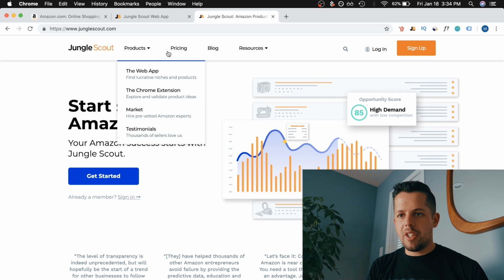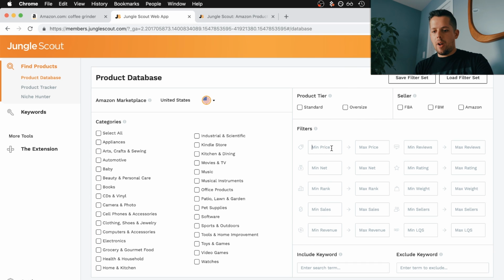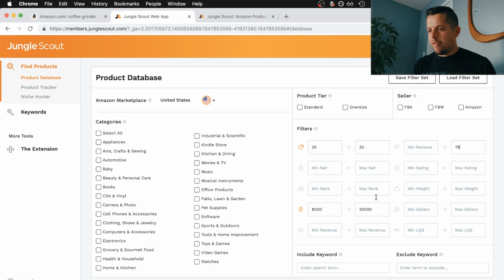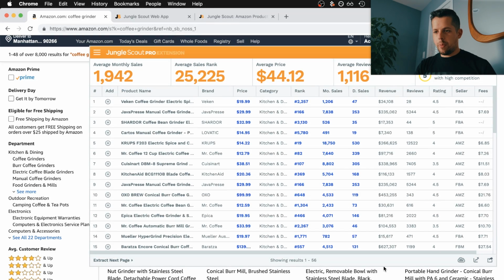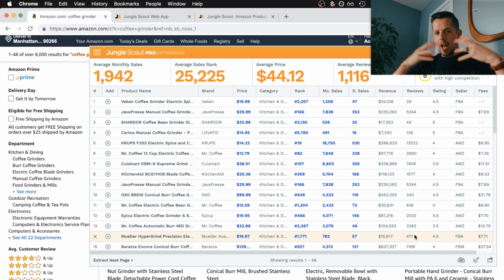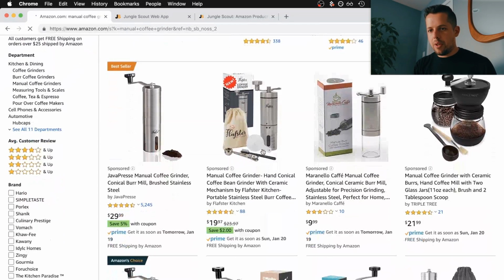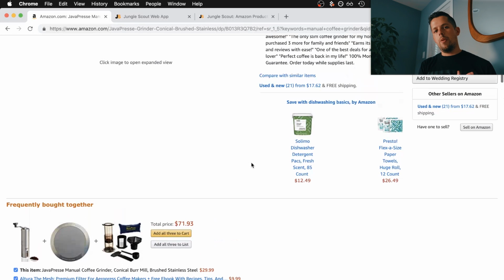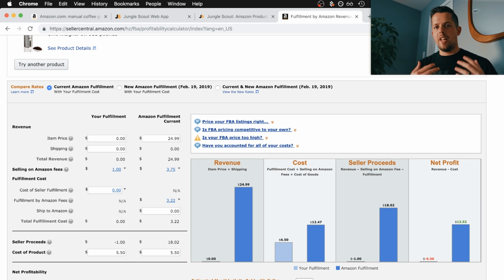Amazon FBA Product Research - 2019 Guide to Find Million Dollar Products (Detailed Tutorial)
👉 2019 Amazon FBA product selection tutorial - step by step guide to finding and launching private label products to grow real brands.

JungleScout ($20 off) (Amazon product research tool)

👉🏼 RESOURCES I USE AND RECOMMEND:
JungleScout ($20 off) (Amazon product research)
ManageByStats (Track Amazon profits and export customer retargeting data)
OnlineJobs (Hire remote workers for $2-4 per hour)